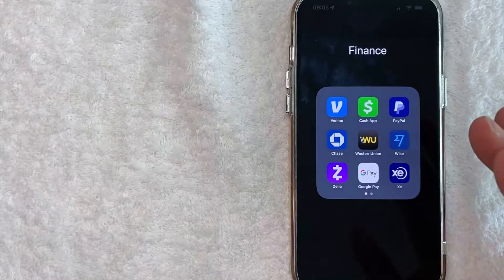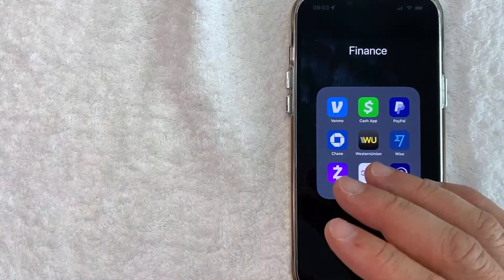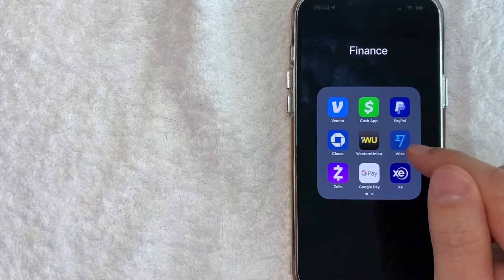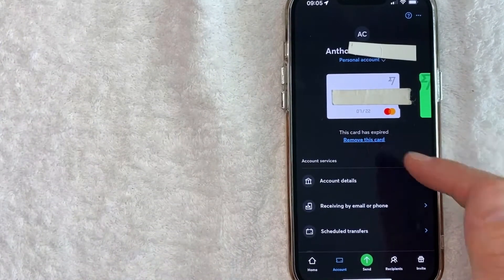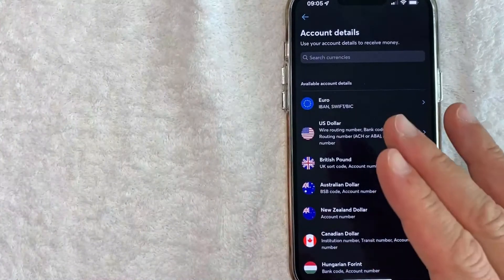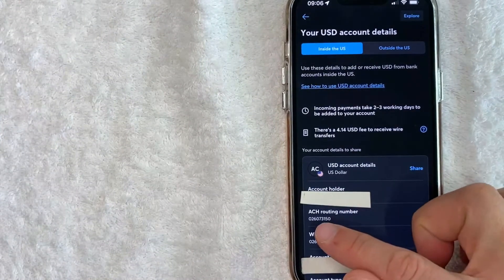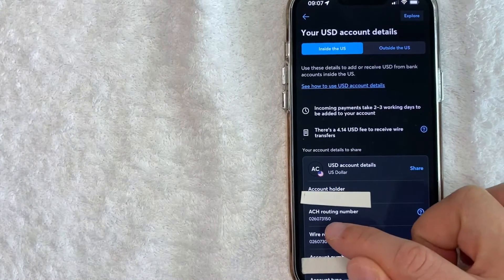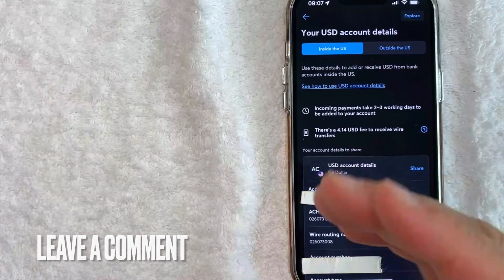✅ How To Find Transferwise Direct Deposit Routing Number 🔴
About this product:

Wise (formerly TransferWise) is a London-based financial technology company founded by Estonian businessmen Kristo Käärmann and Taavet Hinrikus in January 2011.